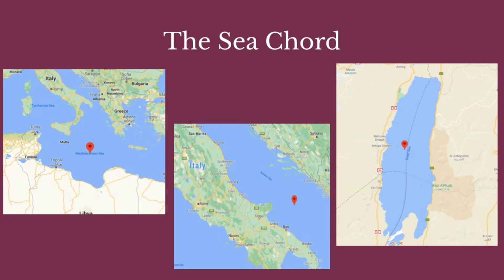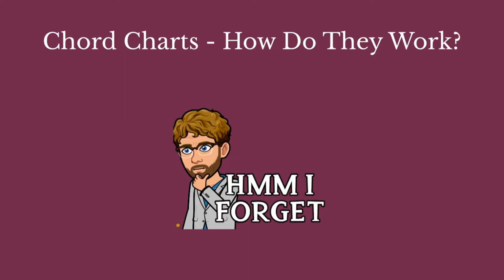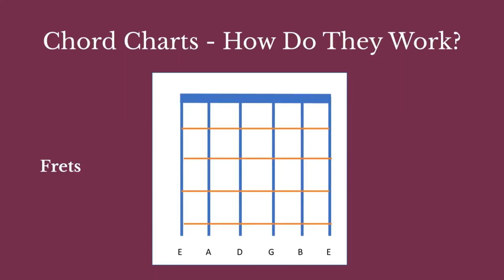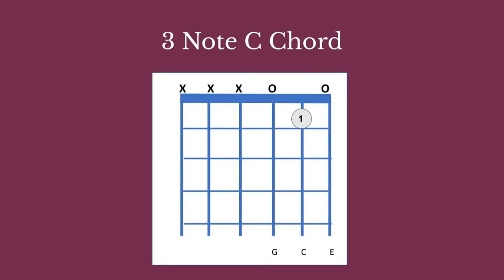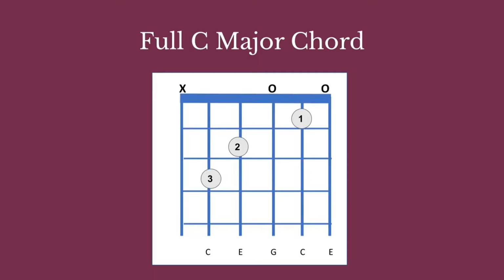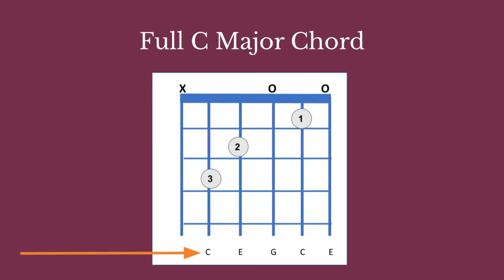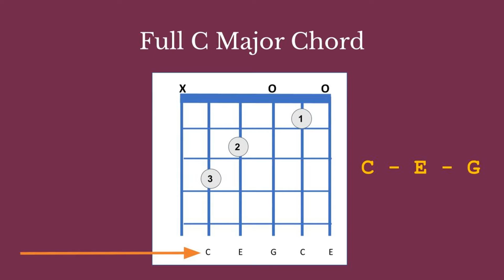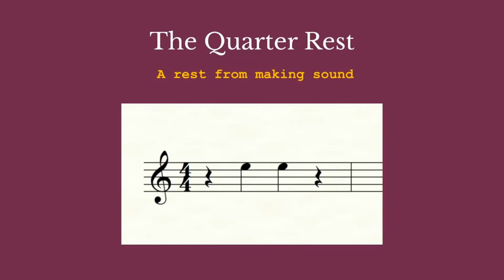The C Major Chord and the Quarter Rest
Mr. M shows you a couple ways to play a C Major chord and how to read it. Plus, we cover that odd looking squiggly quarter rest.